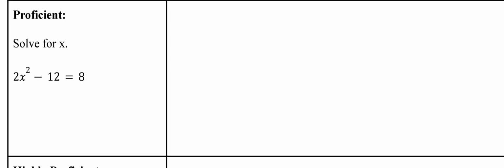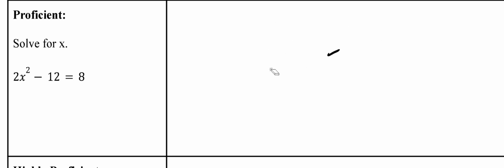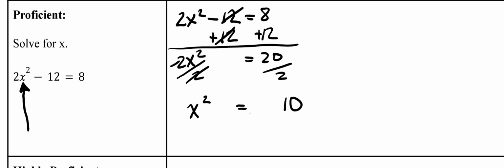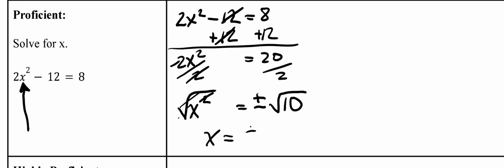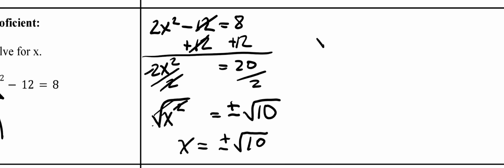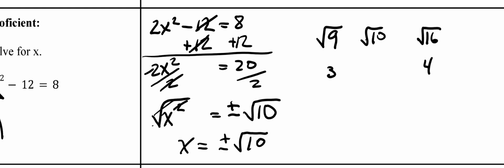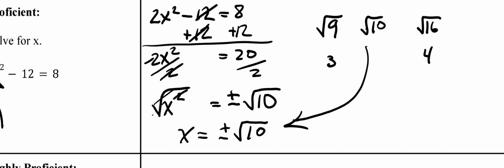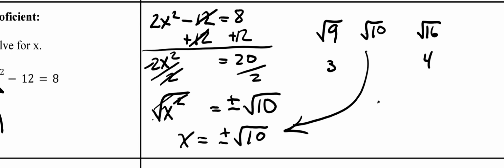Square root property--proficient